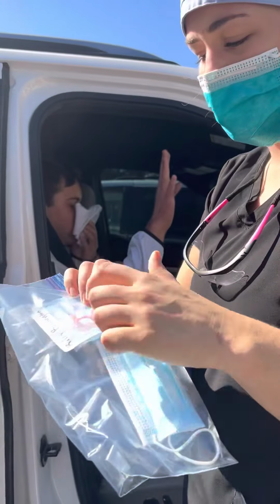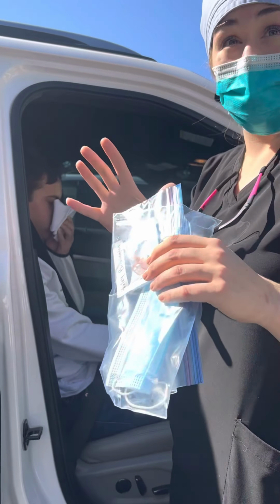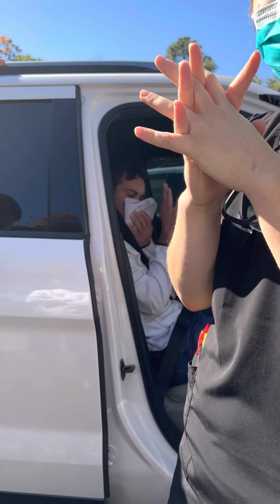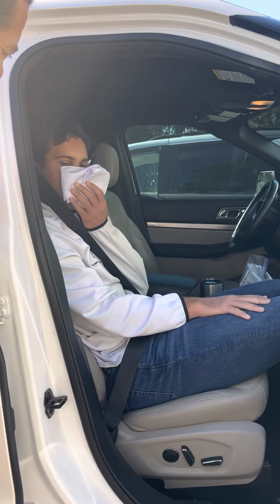Riley After Dental Surgery